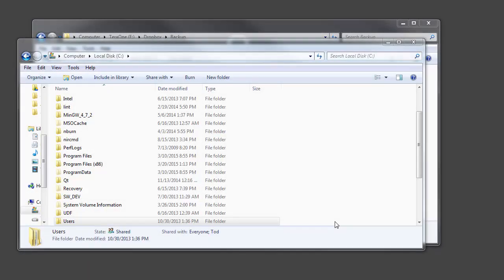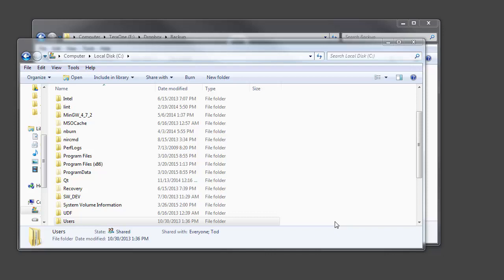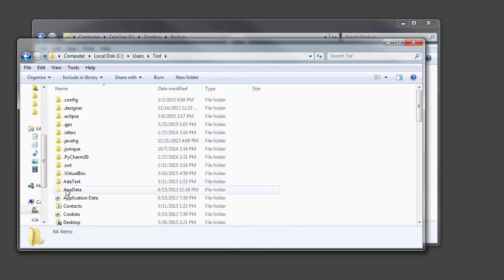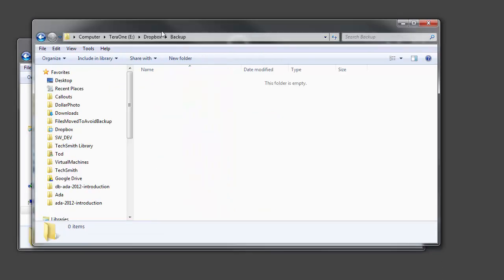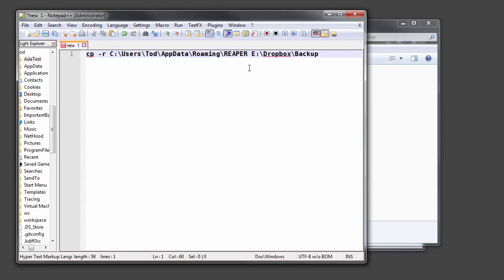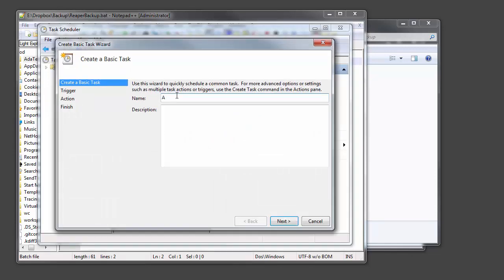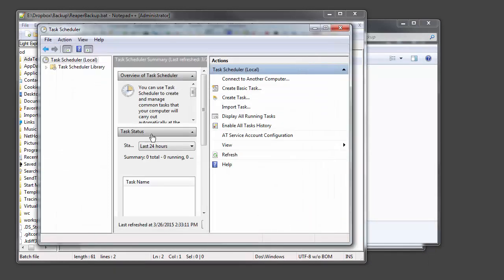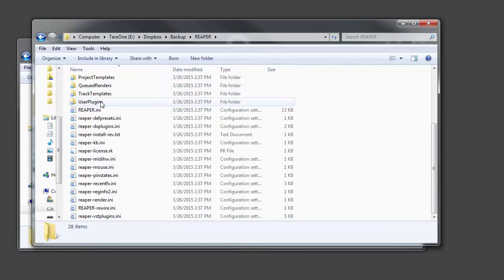Reaper Settings Backup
How to automatically backup your Reaper settings each day to your DropBox under windows 7 using nothing but tools built into Windows.